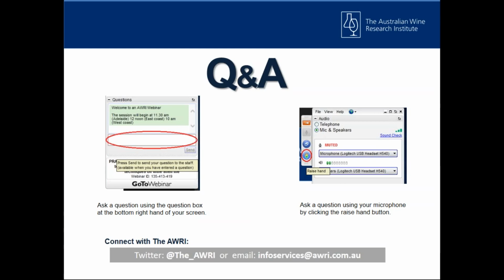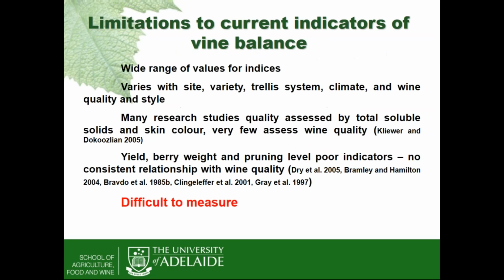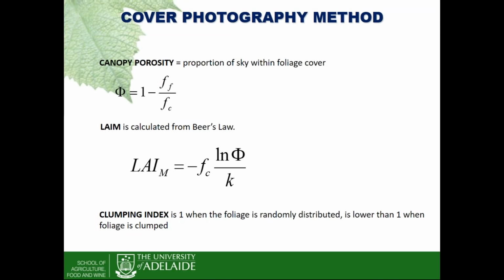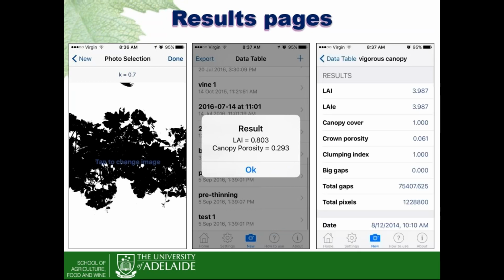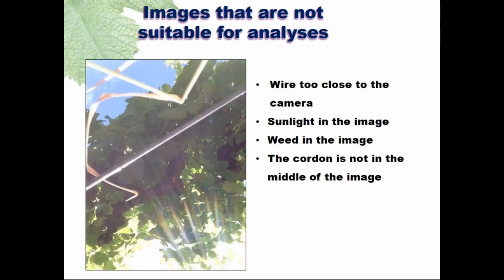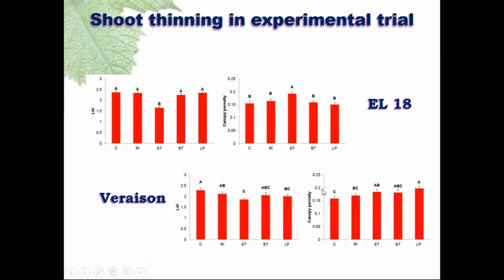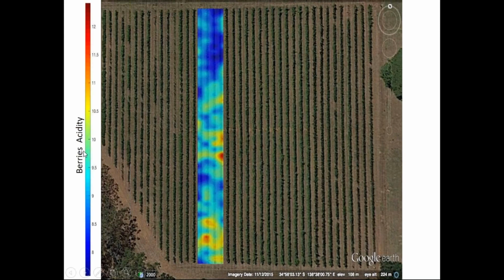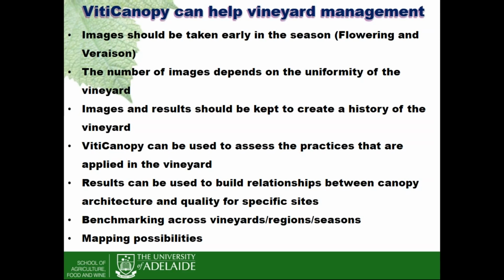Canopy management using grower friendly digital tools (AWRI webinar)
Presenter - Roberta De Bei (The University of Adelaide)
Canopy size, vigour, productivity assessment, disease detection, water management and fruit flavour profile are key factors in final wine quality but are difficult for growers to objectively assess and manage in the vineyard. Instantaneous canopy vigour, yield, water status and biotic and abiotic stress symptoms can all conceivably be monitored using novel and affordable image acquisition and analysis technology. With smart phone and tablet PCs being now ubiquitous and in an effort to better inform vineyard management decisions, a number of research projects have developed grower-friendly tools in the form of apps, to accurately, easily and cost-effectively generate information on vineyard performance. This work describes a new app (VitiCanopy) developed by The University of Adelaide.
VitiCanopy uses the frontal in-built camera and GPS capabilities of smart phones and tablet PCs to analysis algorithms on upward-looking digital images of canopies and calculate leaf area index (LAI), canopy porosity and other relevant canopy architecture parameters.